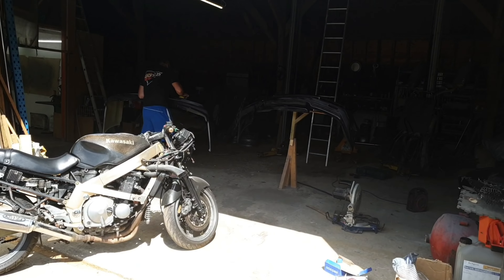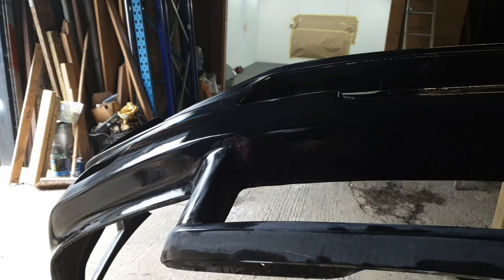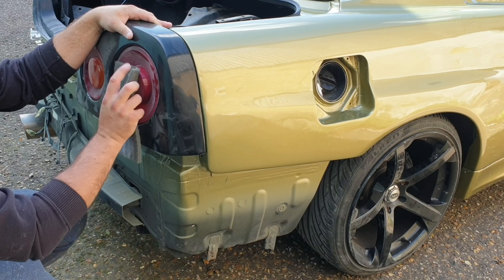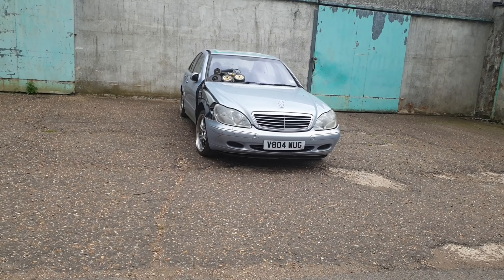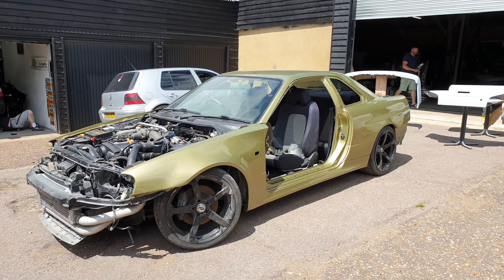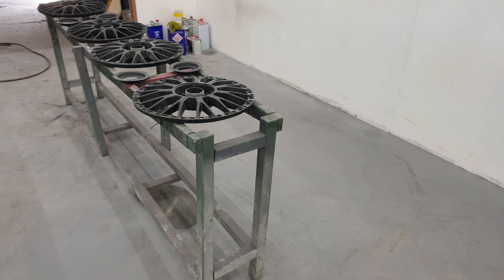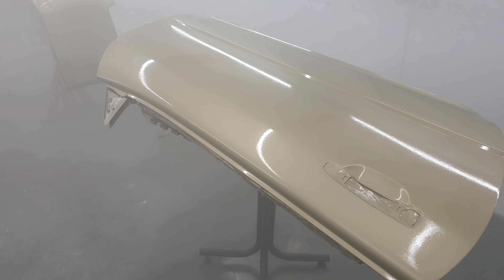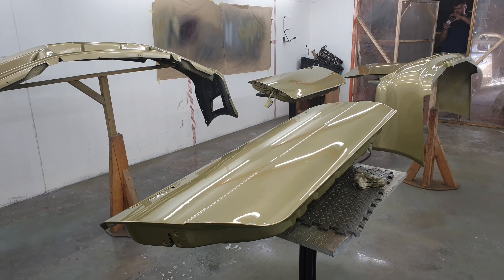P8 | How To Spray Bumpers, Doors and Bootlid - R34 GTT to GTR Z-Tune Conversion | BOSS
Part 8 - The R34 GTT to GTR Z Tune Conversion is finally becoming a car again. Let's have a look at ot out in the sunlight and see that beautiful colour millennium jade. Watch how we prepared the doors, bumpers and boot lid  for paint

Click here if you want to learn more about BOSS Cars UK